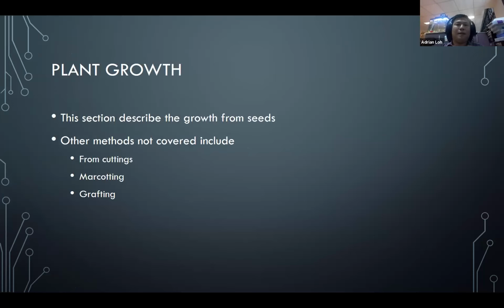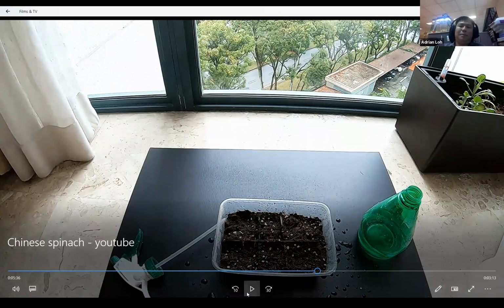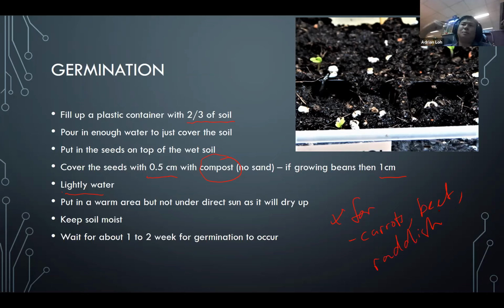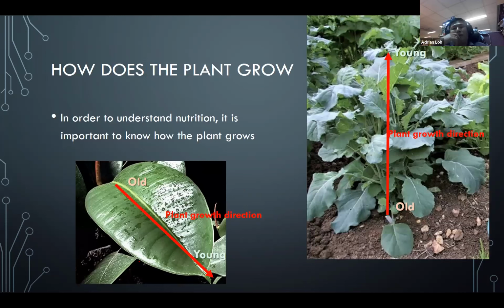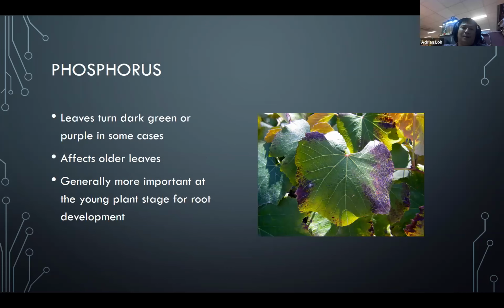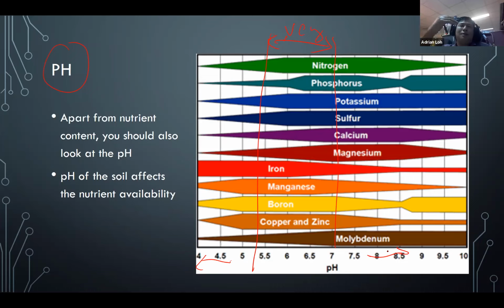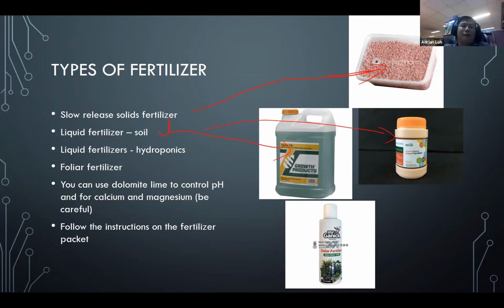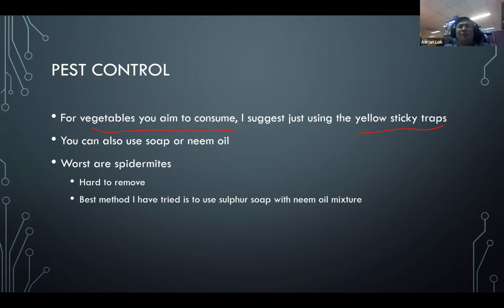Growing vegetables at home